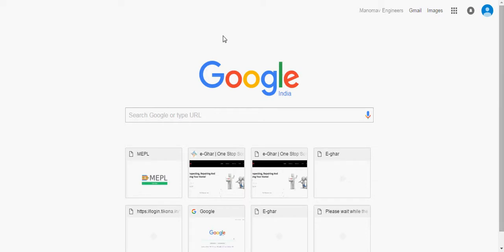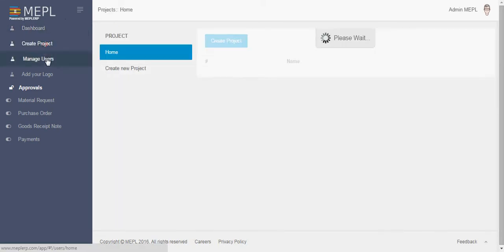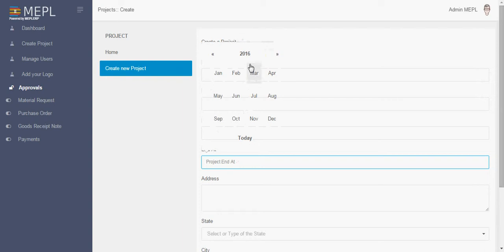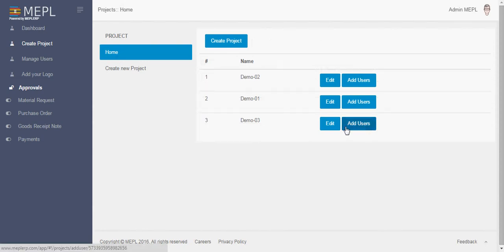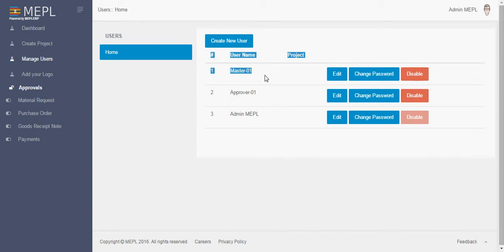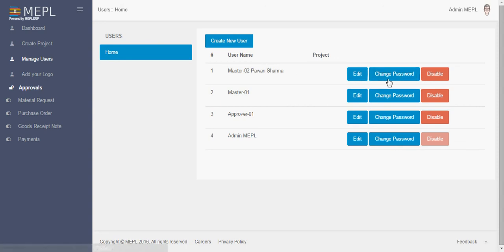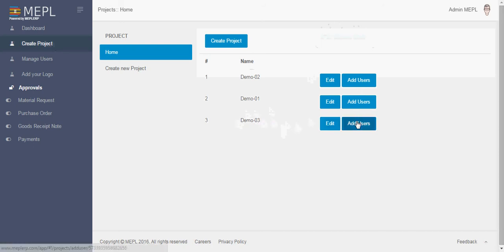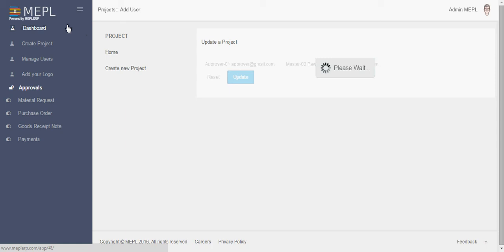MEPL-ERP Tutorial#1: Admin Panel, Create project and Manage users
1) Login into Admin Panel
2) Create Projects
3) Manage Users